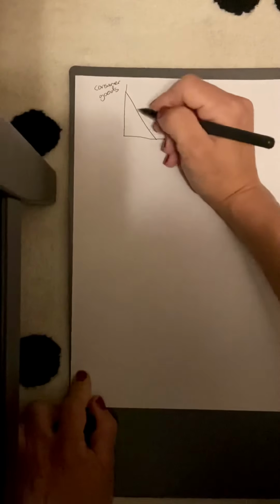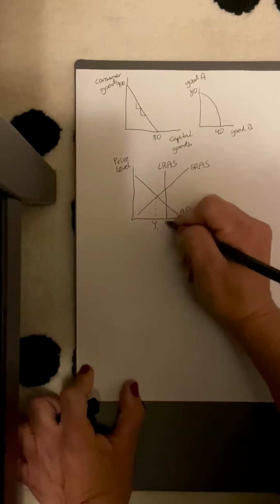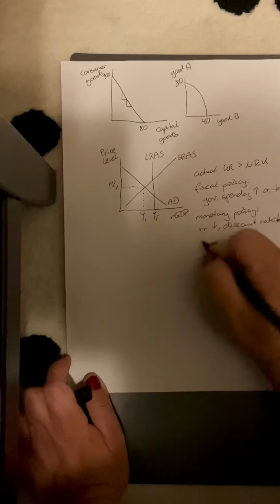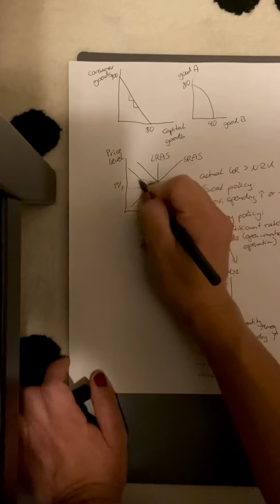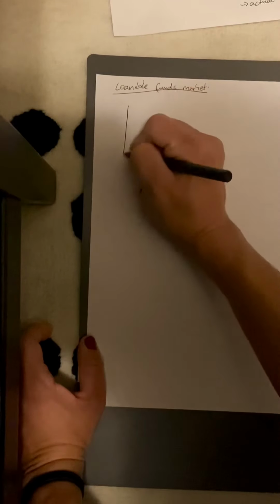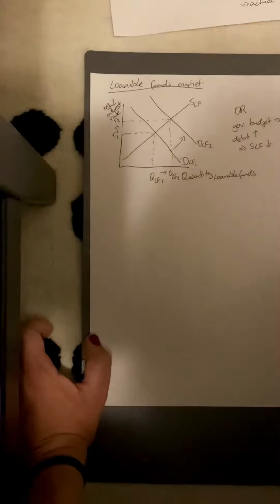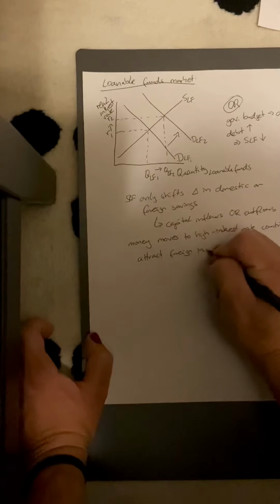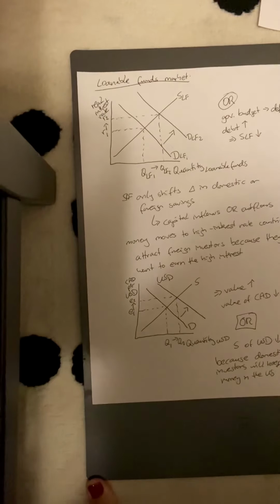AP Macro Review Graphs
PPC
Aggregate demand and supply curve
Money market graph
Loanable funds market graph
Forex graph